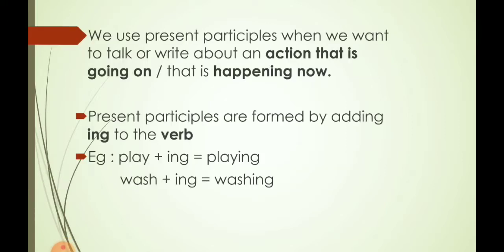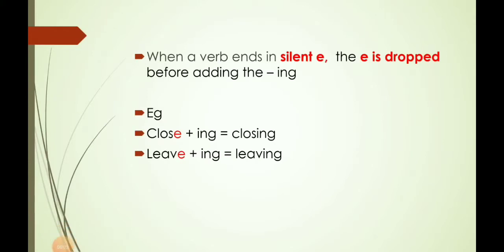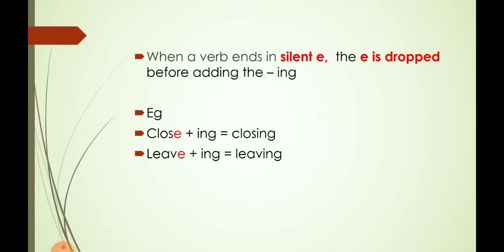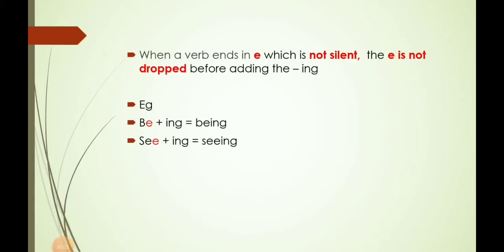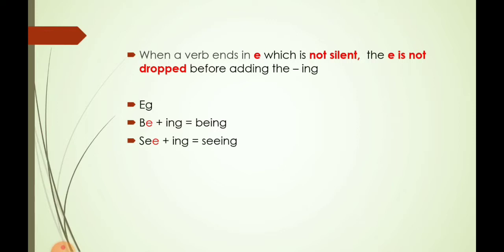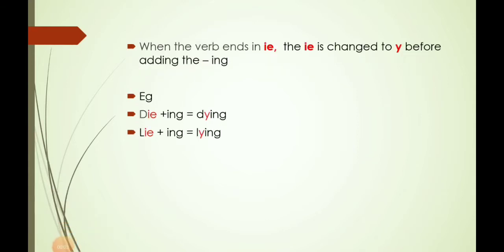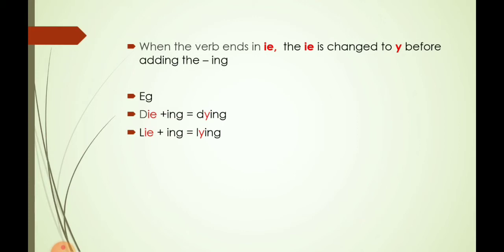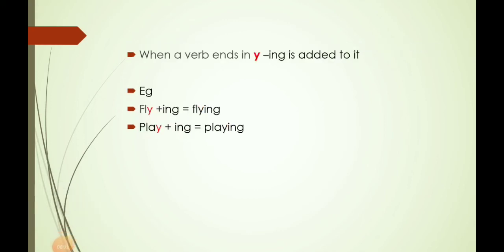Present participles class 5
Springboard text book